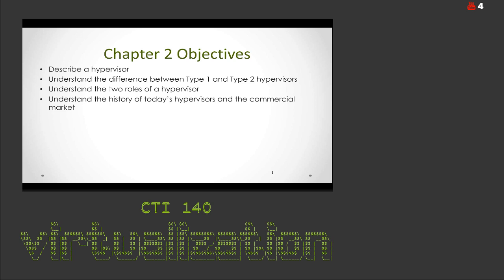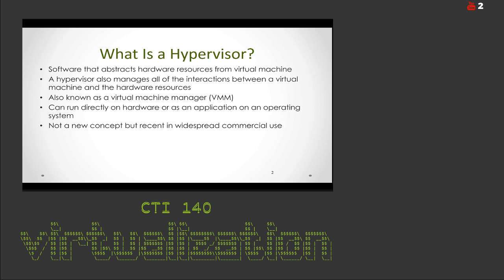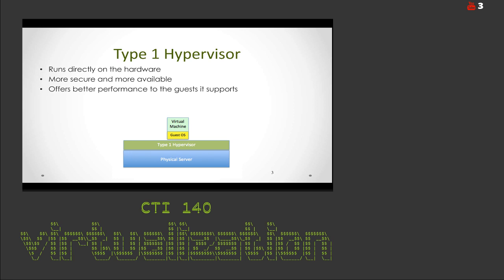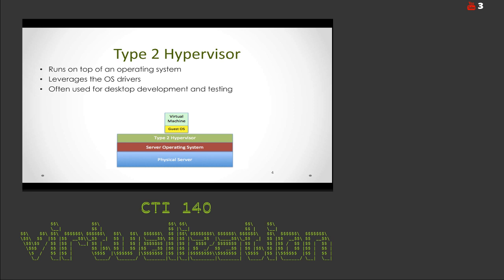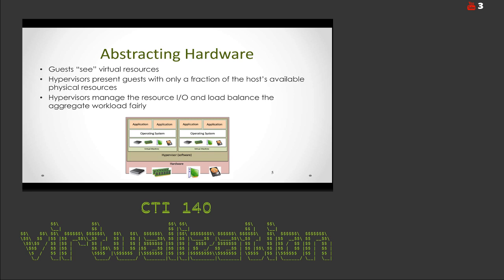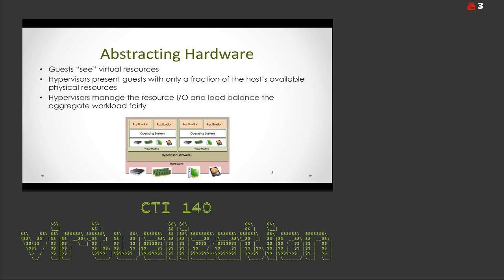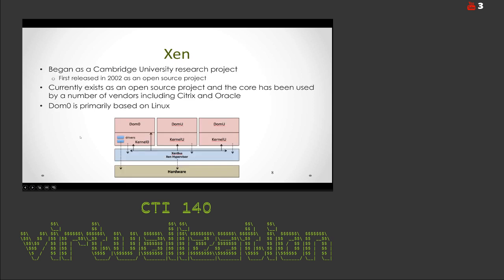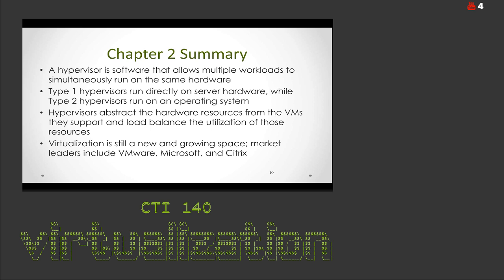CTI 140: Stream 2